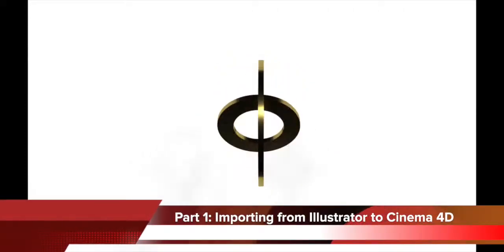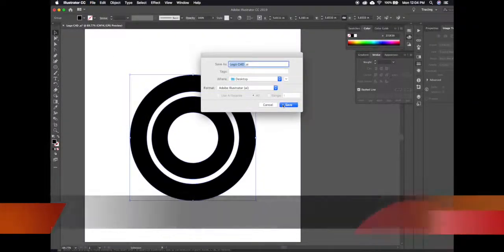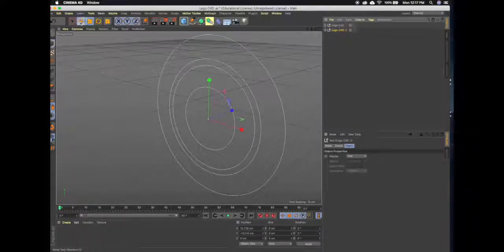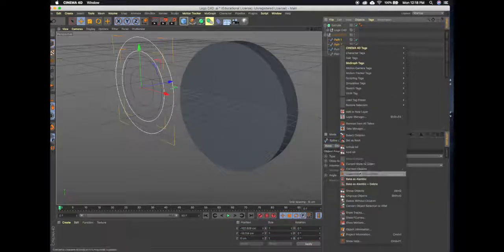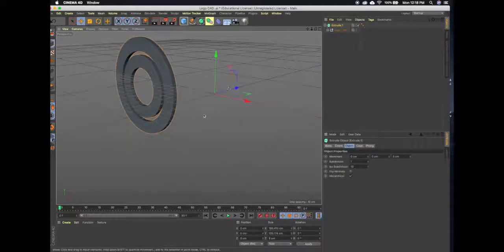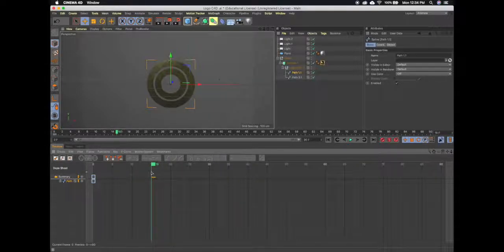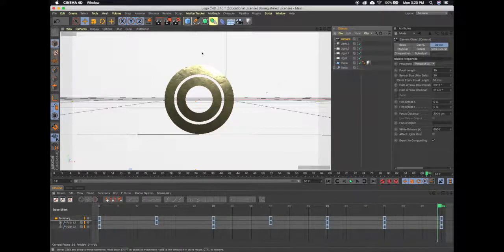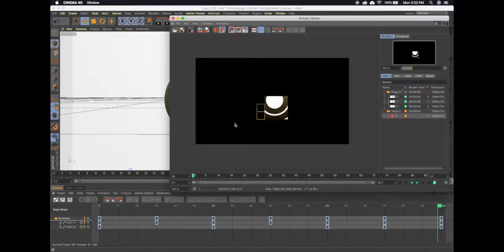Mount_Bryan_Art_384_Project 3_Better volume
This video is about Mount_Bryan_Art_384_Project 3